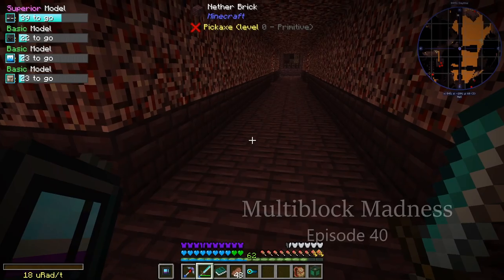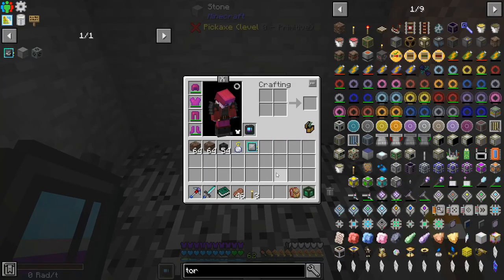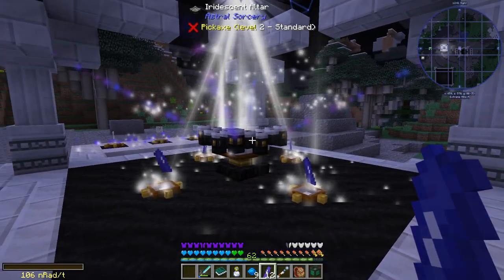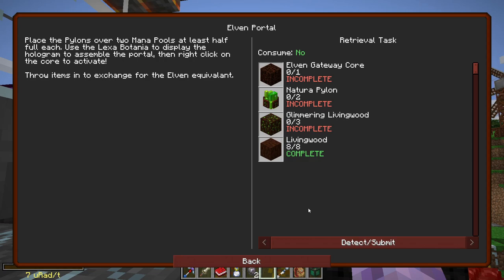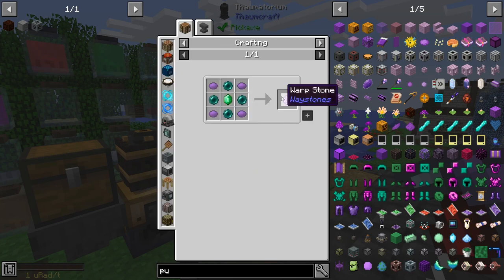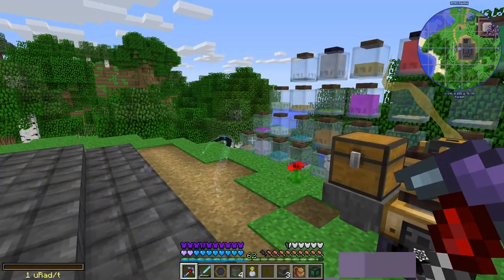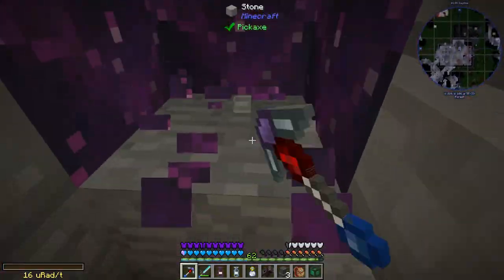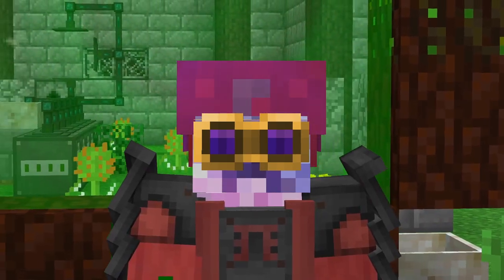Blood Altar Upgrades | Alfheim Portal | Multiblock Madness | Ep 40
Taking on several Wither's so we can get the nether stars to build the beacons to upgrade our Blood Altar to create the components for an Infusion Ritual that'll let us create the Natura Plyons that'll let us open the portal to Alfheim, so we can trade for the glitch armor. Easy.